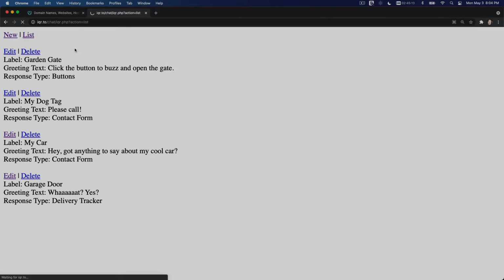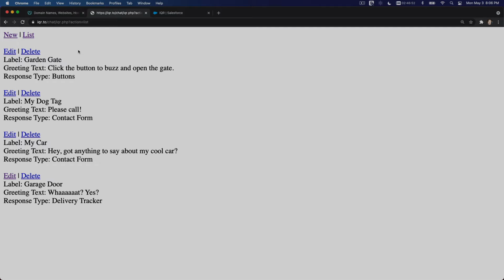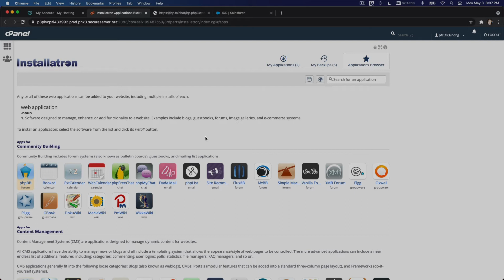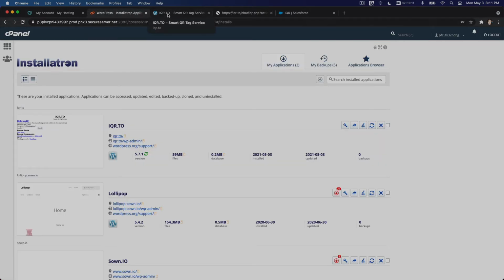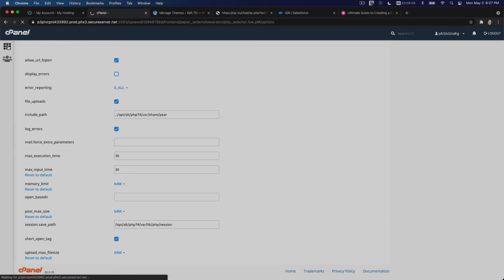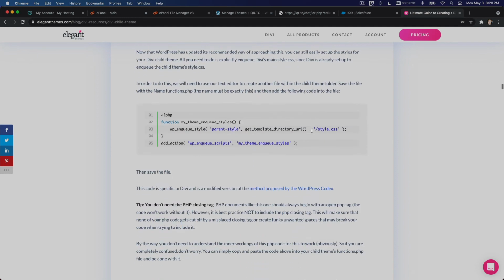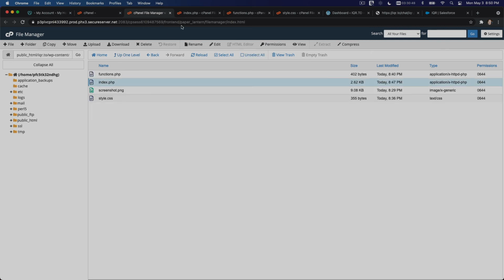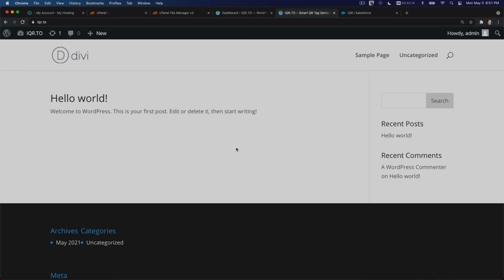Live Dev Day 8 - Salesforce Wordpress Integration #1